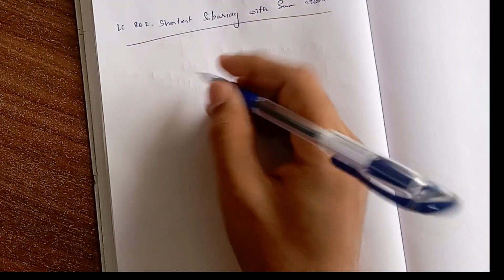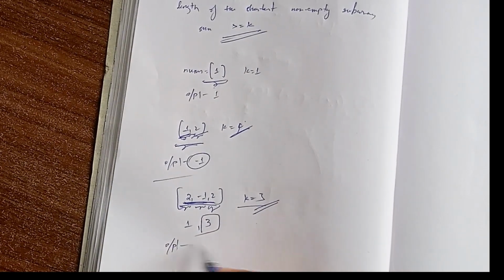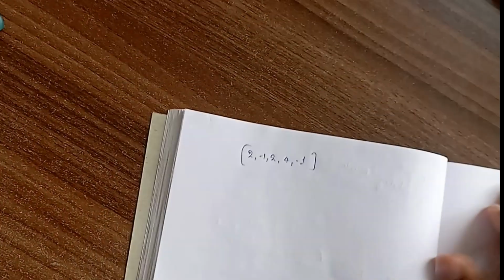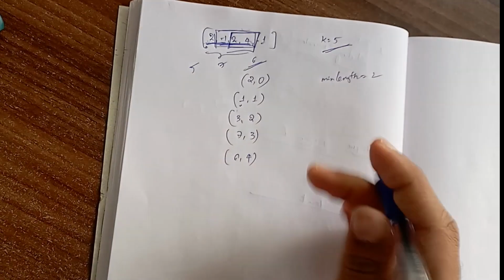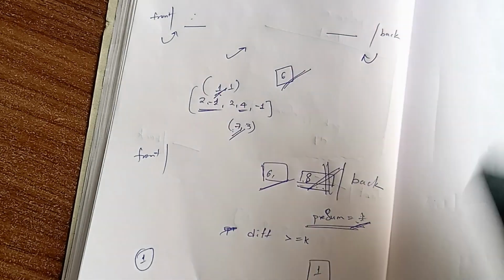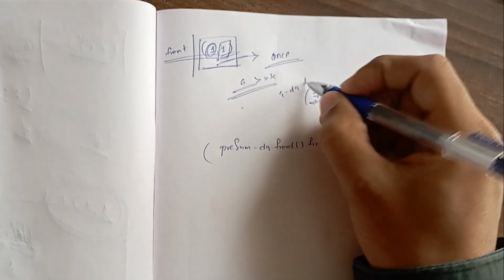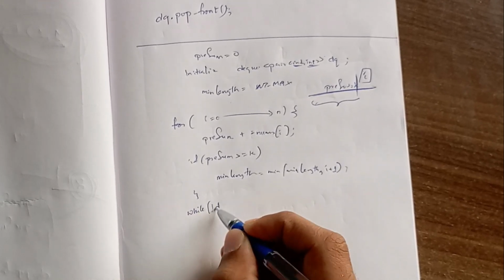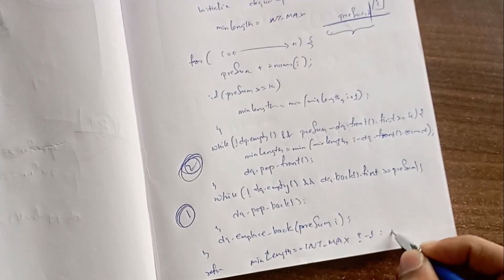LEETCODE 862 | SHORTEST SUBARRAY WITH SUM ATLEAST K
HELLO WORLD